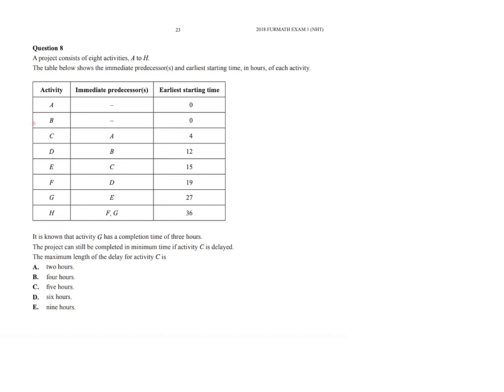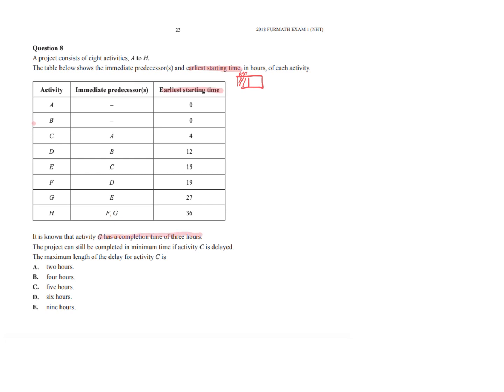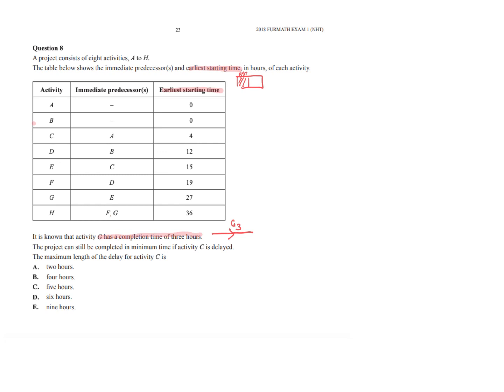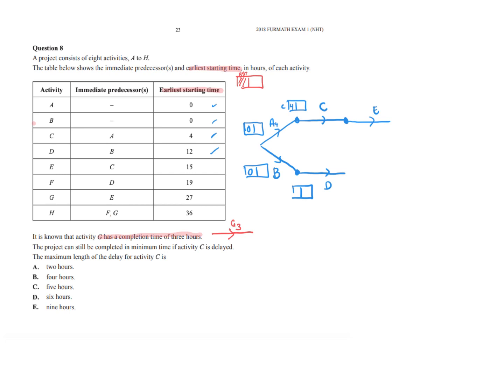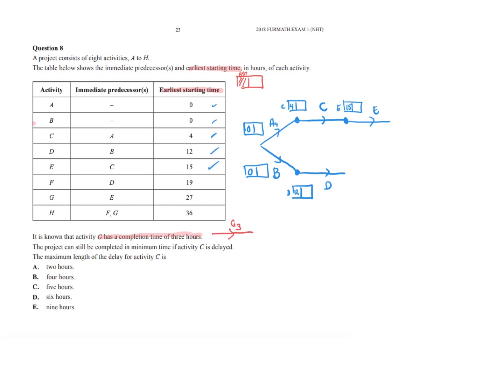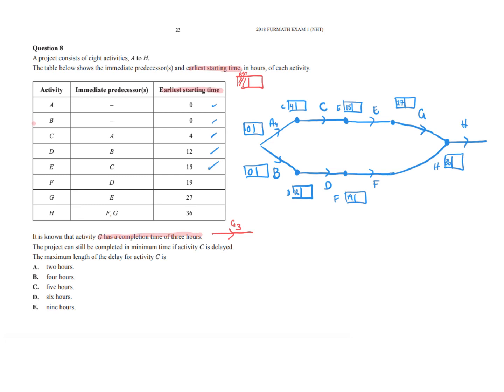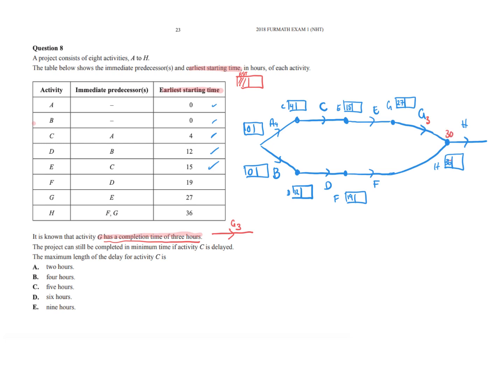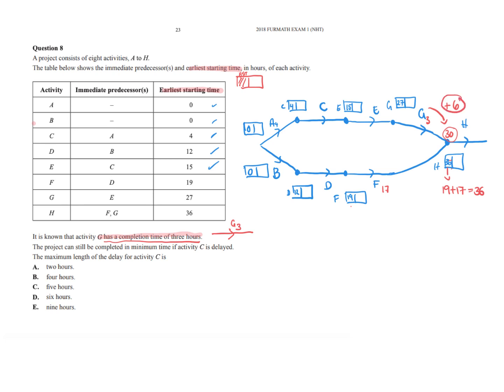12GM 2018 NHT VCAA EXAM 1 NETWORKS Q8